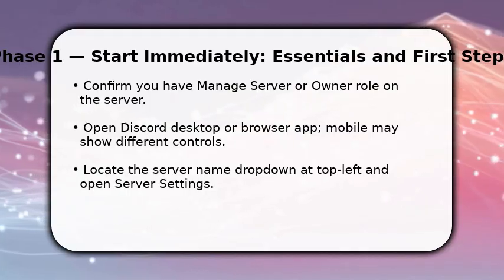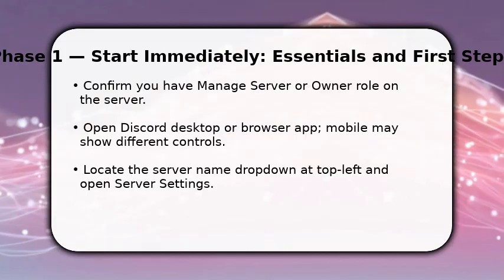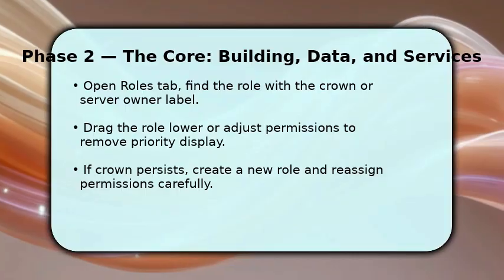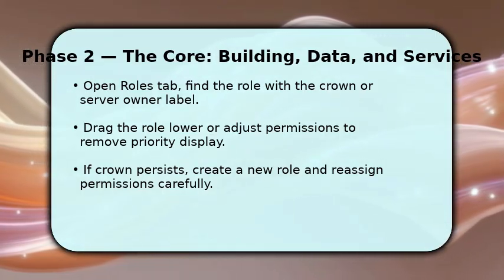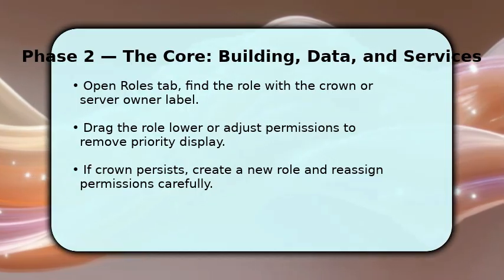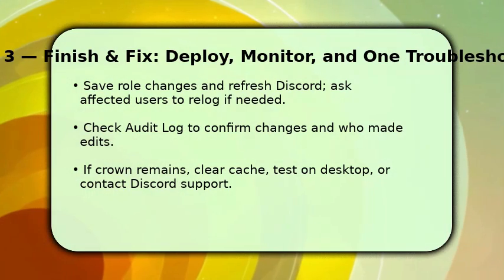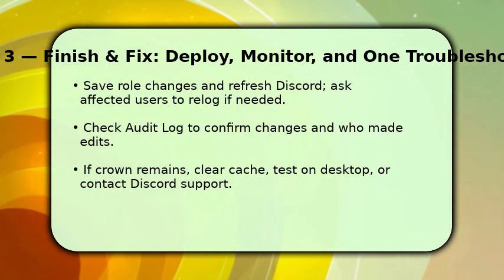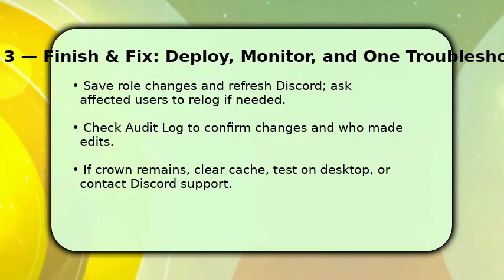How to Remove Crown Icon Discord - Step by Step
How to Remove Crown Icon Discord - Step by Step | 🔒 Surfshark VPN Deal — Stay private and secure. $1.99/mo + 3 Months Free ▸

Learn the quick and easy steps to remove a crown icon from Discord, which can indicate an admin or moderator status. This guide provides clear instructions for both desktop and mobile platforms.

remove Crown Icon on Discord, Discord Admin Status Removal, How to Remove Crowns in Discord, Crown Symbol Disablement on Discord, Remove Moderation Icons from Discord, Leadership Role Deletion on Discord, Admin Privileges Off Canvas on Discord, Discord User Rank Removal Guide, How to Stop Being a Top Contributor in Discord, Crown Icon Disabling Steps for Discord